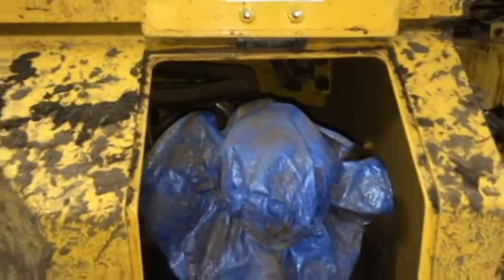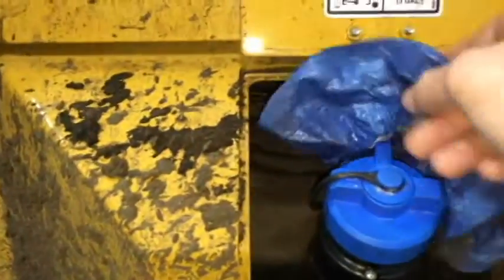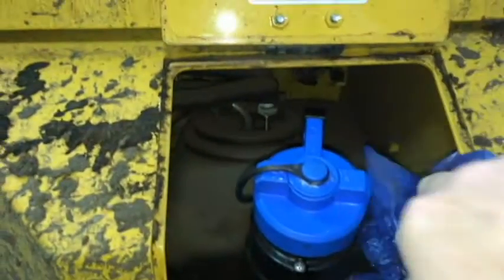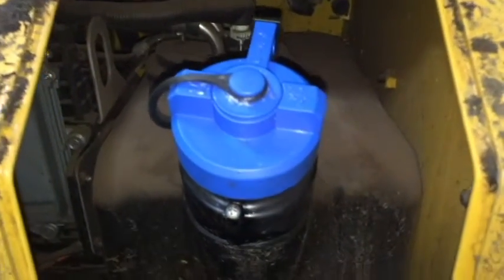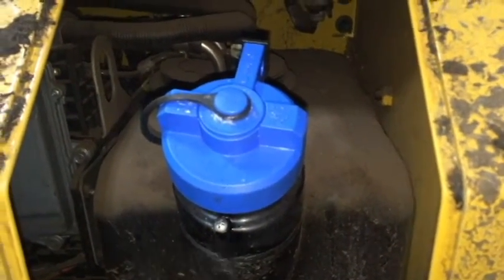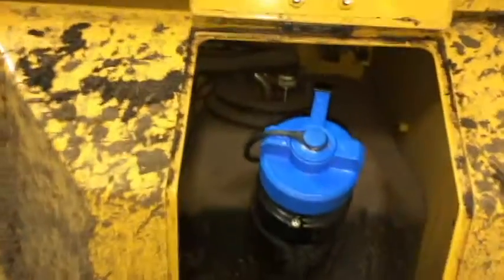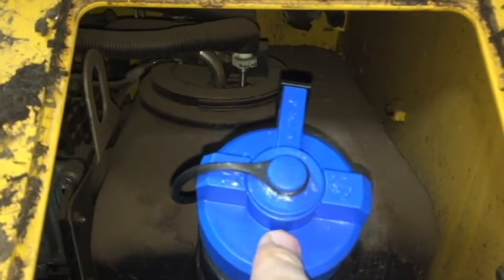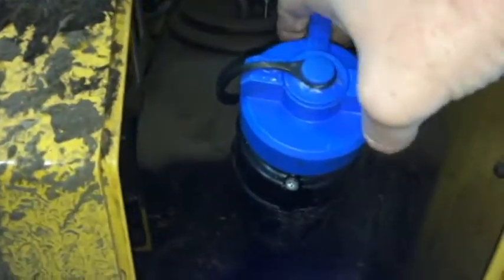DEFBooty Proves Effective